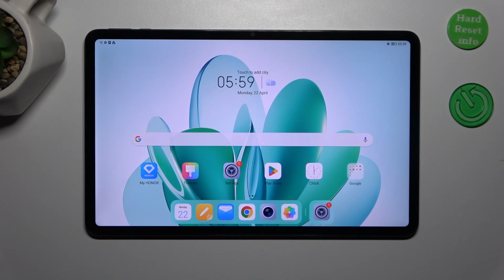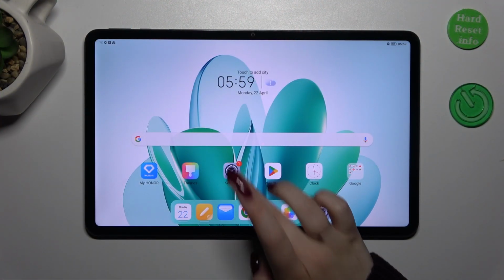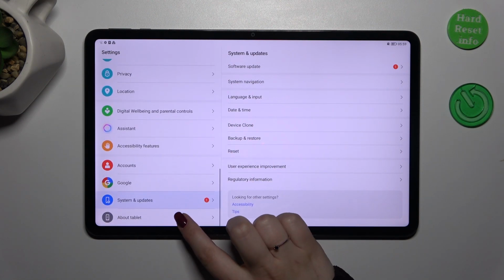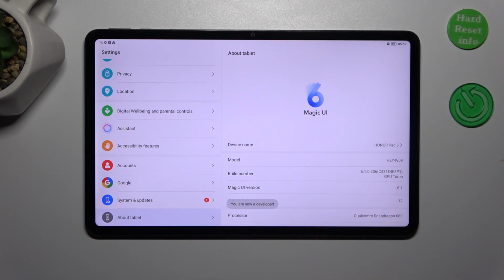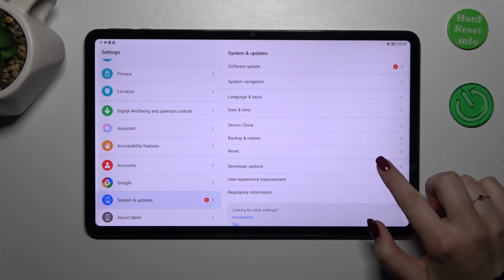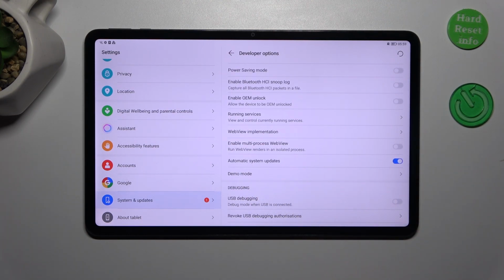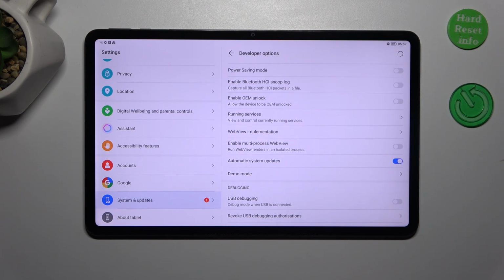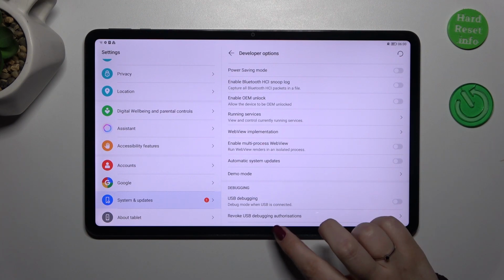How to Enable Automatic System Updates in HONOR Pad 8 – Auto System Updates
If you wish to enable automatic system updates in your HONOR Pad 8, then here we are coming with help! In this tutorial, we would like to show you how easily you can find the proper section, where you can activate automatic system updates. So let's follow all the shown steps and successfully enable auto system updates in HONOR Pad 8!

How to check for system updates in HONOR Pad 8? How to update system in HONOR Pad 8? How to stay up to date with HONOR Pad 8? How to find system updates in HONOR Pad 8?